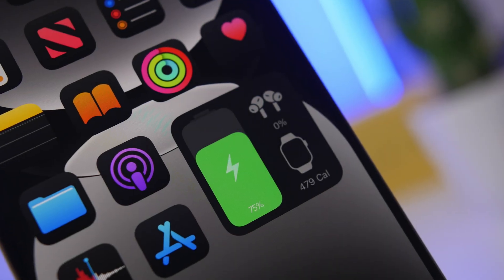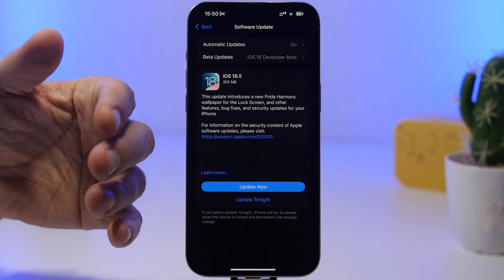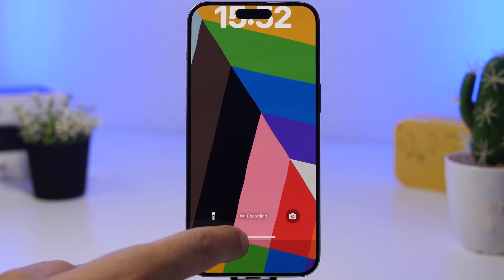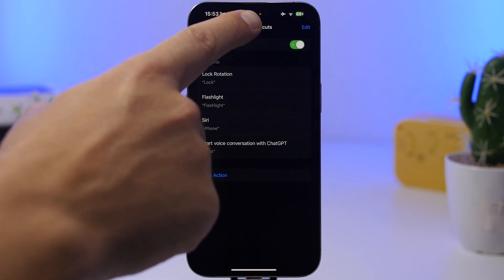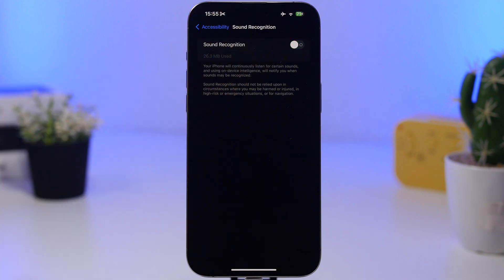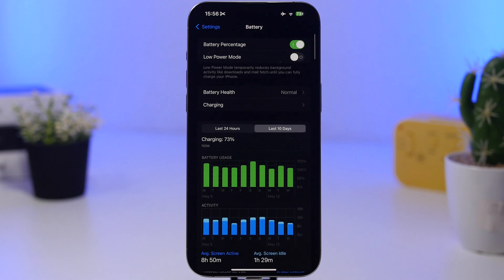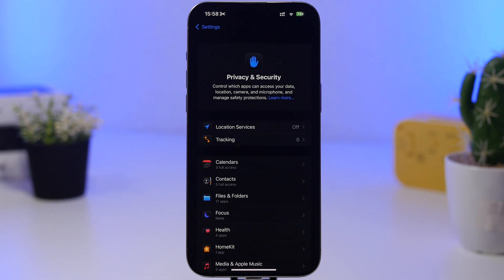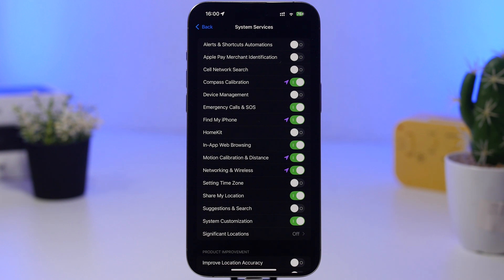iOS 18.5 - How To FIX Battery DRAIN on iPhone !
How to fix battery drain on iPhone on the new iOS 18.5

iOS 18.5 has recently been released to the public. iOS 18.5 brings new features and changes but you might not get the best battery life. So in this video I will show you how to fix battery drain on iOS 18.5

Wait 0:00
Update 1:10
Apps 1:38
Wallpaper 2:29
AI 3:02
Vocal 3:37
Music 4:33
Sound 4:56
Widgets 5:38
Draining Apps 6:18
AirDrop 6:55
5G 7:32
Location 8:05
System 9:01